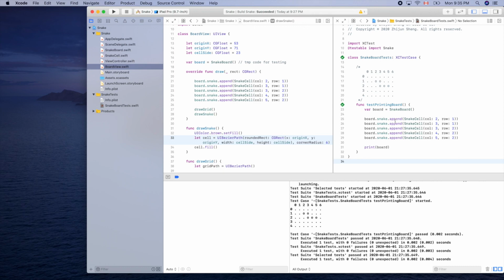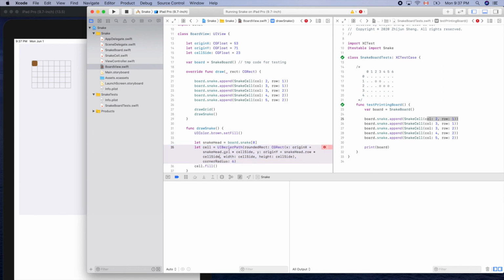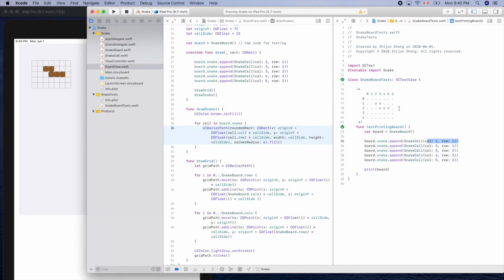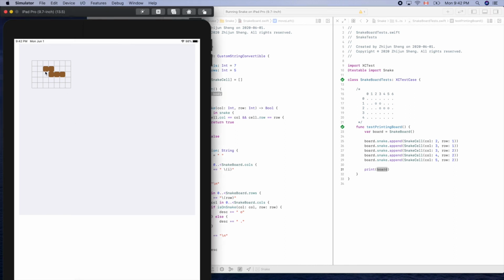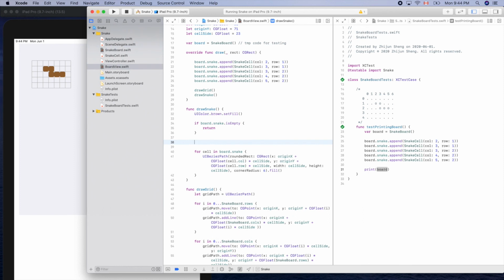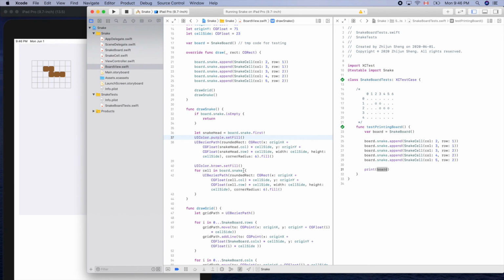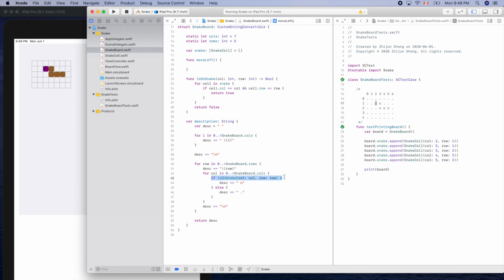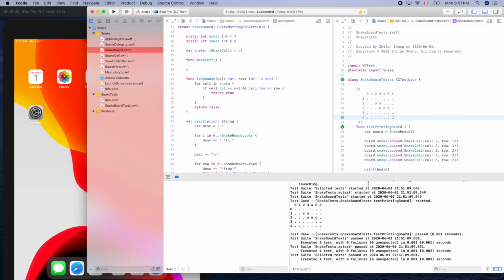Swift Snake 5 | Drawing the snake on screen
We use a round square for each segment of our snake. A different colour is used for snake head.